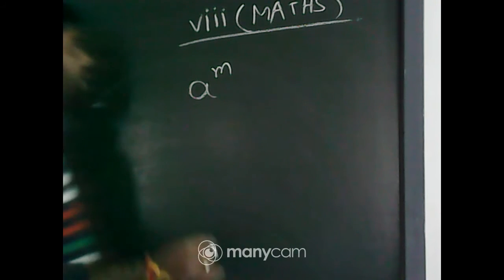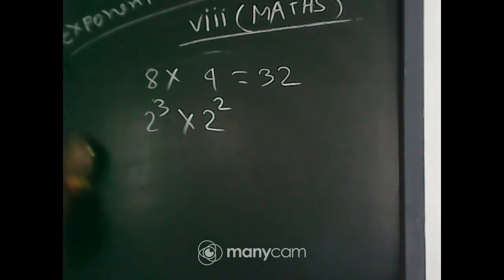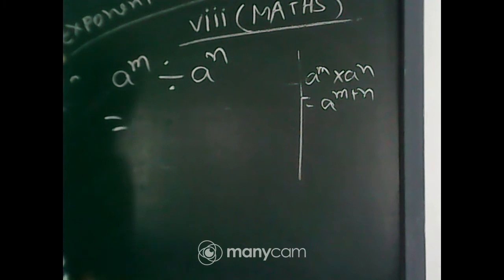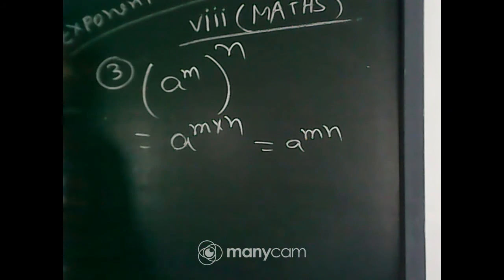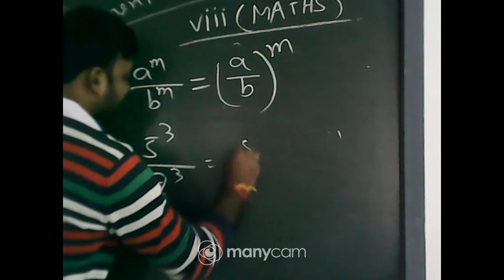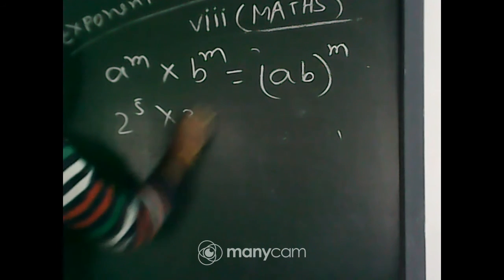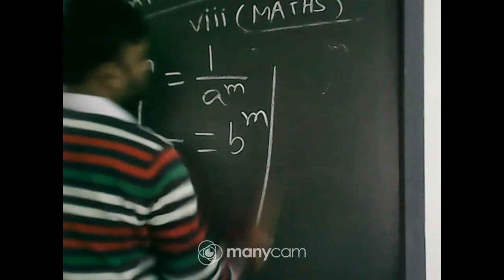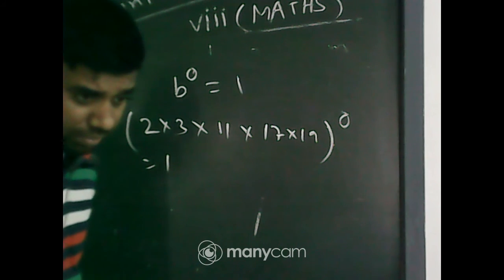EXPONENT AND POWER CLASS VIII MATHS